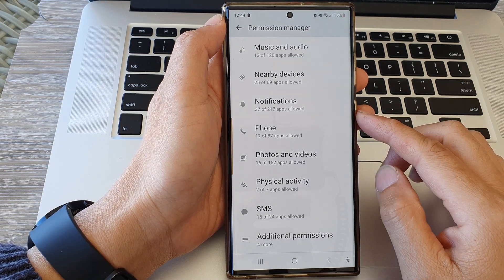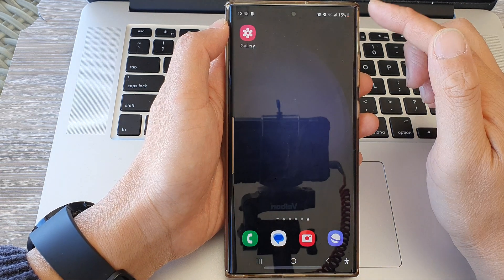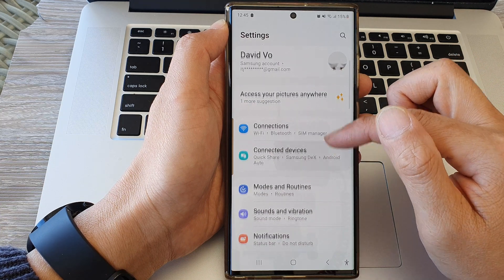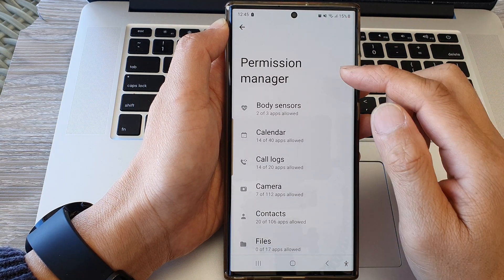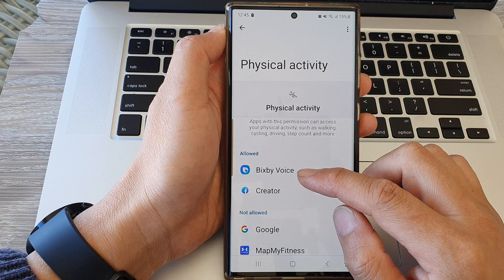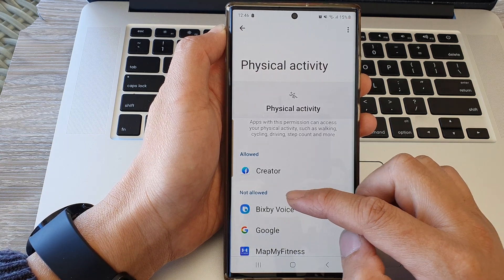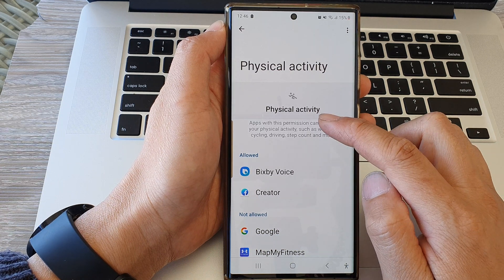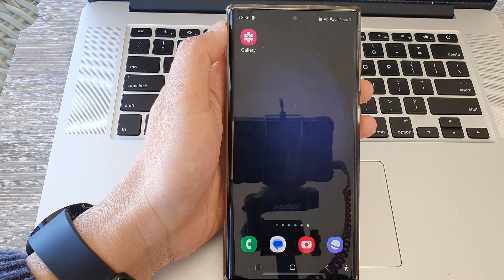Galaxy S23's: How to Allow/Deny PHYSICAL ACTIVITY Permission 📱🔒✨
Learn how you can allow or deny PHYSICAL ACTIVITY permission on the Samsung Galaxy S23/S23+/Ultra.

In this comprehensive guide, we're diving into the intriguing world of the Samsung Galaxy S23. Join us as we explore the purpose and benefits of managing Physical Activity Permissions on this cutting-edge device.

Managing permissions is crucial in today's digital landscape, and the Samsung Galaxy S23 empowers users with advanced control over their data and device interactions. We'll take you through step-by-step instructions, ensuring you have a firm grasp on how to effectively manage Physical Activity Permissions to safeguard your personal information and enhance your overall user experience.

🎉 Benefits You'll Gain:

1. Privacy Reinforcement: Discover how to control which apps can access your physical activity data, giving you greater control over your personal information.

2. Data Security: Learn how to prevent unauthorized access to your physical activity data, keeping your sensitive information safe from potential threats.

3. Battery Optimization: Understand how managing permissions can impact battery usage by limiting unnecessary data collection, leading to longer battery life.

4. Customized App Interaction: Tailor your app experience by granting access only to the apps you trust, ensuring a personalized and secure user journey.

5. Efficient Resource Allocation: Gain insights into how permission management can optimize device resources, enhancing overall performance and responsiveness.

Stay ahead in the digital age by mastering the art of permission management on the Samsung Galaxy S23. Thank you for tuning in to our channel! 📱🔒✨